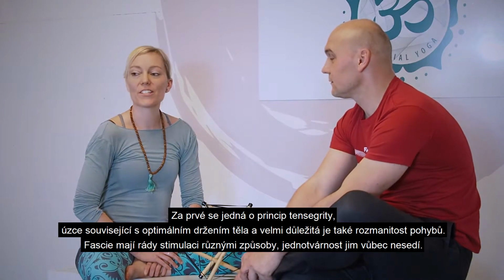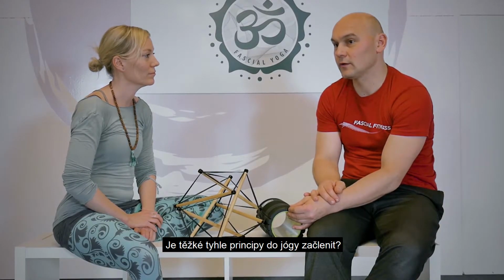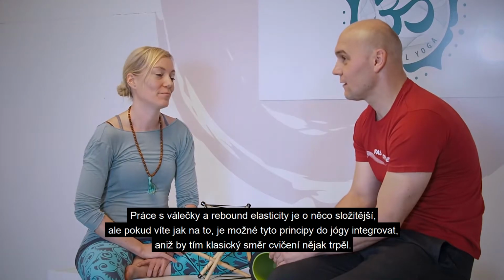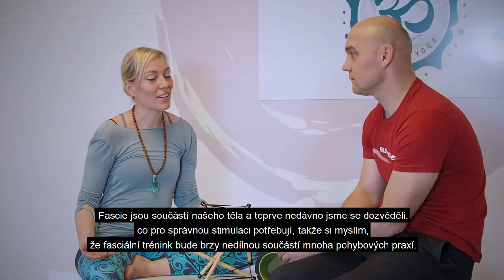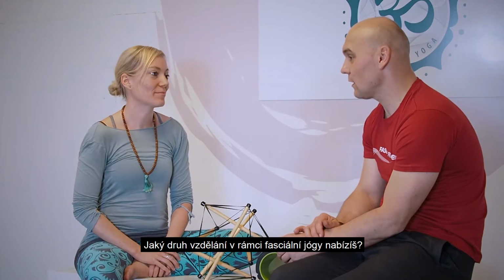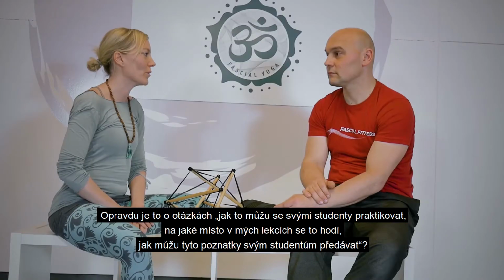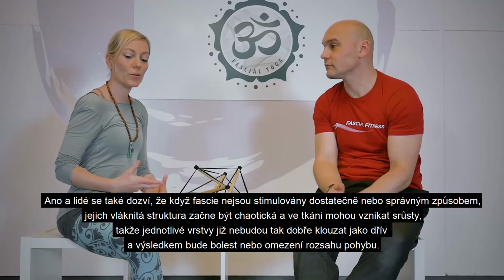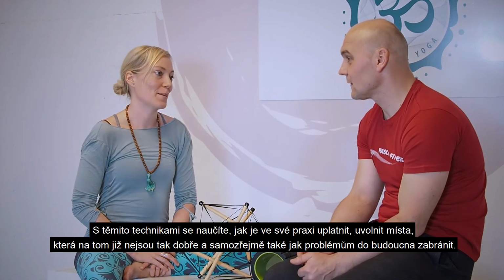Fascial Yoga Immersion - Rozhovor